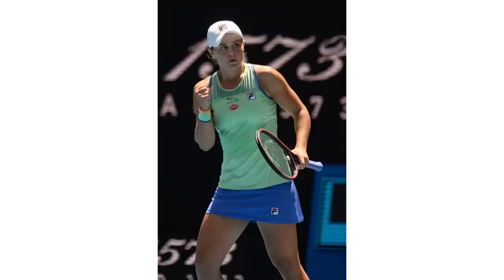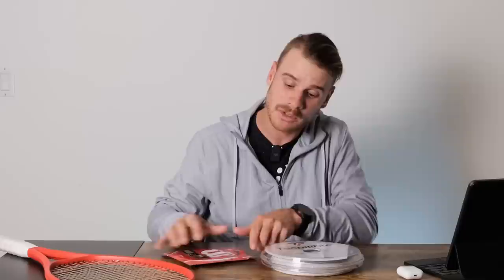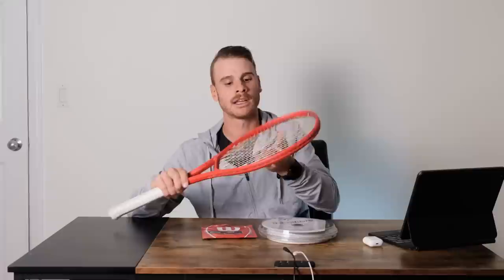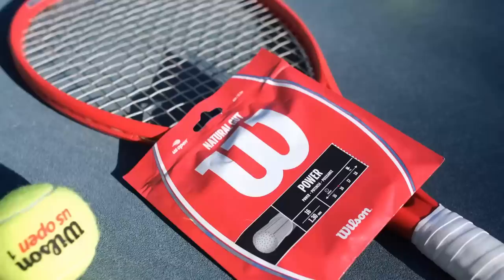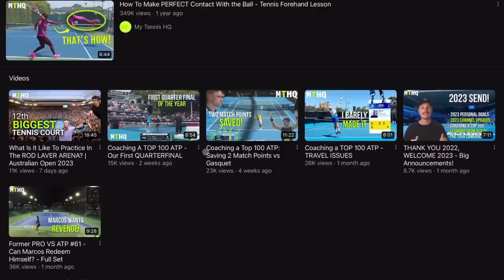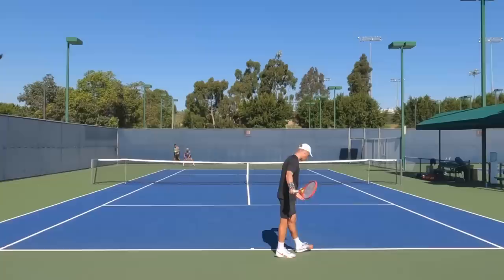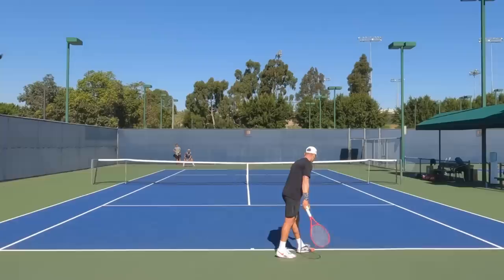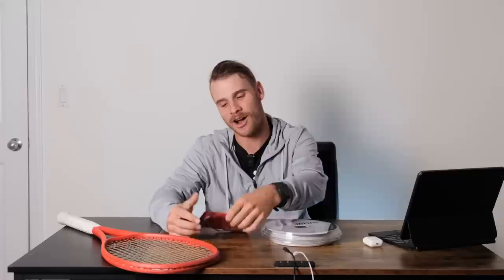Is Natural Gut The Secret To EFFORTLESS POWER?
Playing with natural gut tennis strings feels like an absolute cheat code… and I am here for it!! I love it

BUYING GUT STRINGS? USE THE LINKS BELOW AND HELP THE CHANNEL

MORE LINKS THAT HELP THE CHANNEL

ABOUT MY TENNIS HQ
We reveal pro tennis tips that help amateur players quickly win more. Our how-to videos cover all essential parts of tennis: forehands, backhands, serves, volleys, singles strategy, doubles tactics, and more.